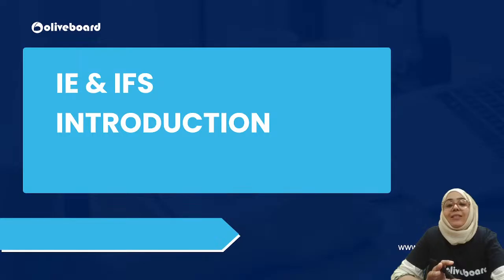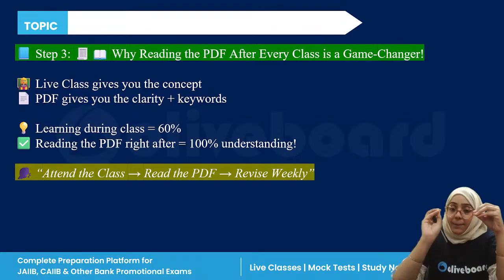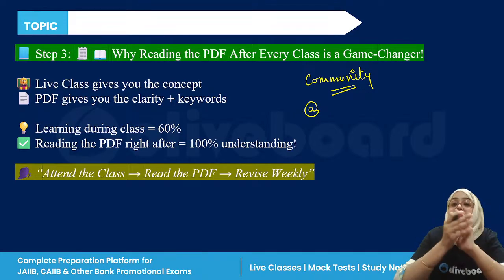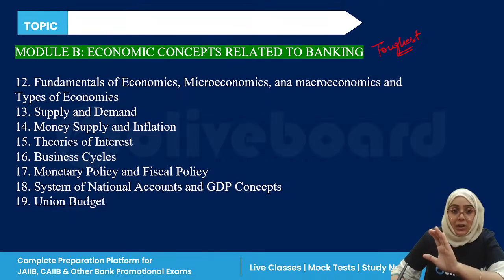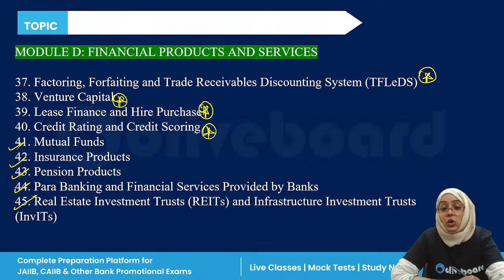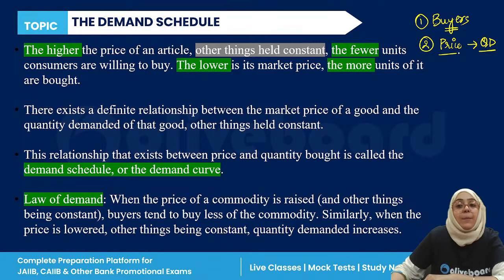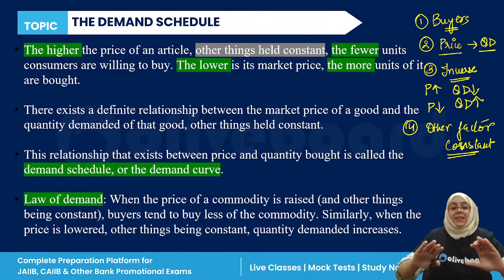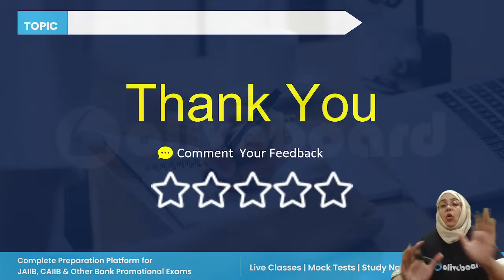JAIIB May June IE & IFS Foundation Batch 2026 | Demo Class | Indian Economy & Financial System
JAIIB May June IE & IFS Foundation Batch 2026 | Demo Class | Indian Economy & Financial System By Afreen Ma'am | Oliveboard English Medium

In this YouTube session, you are going to learn essential foundational concepts from the newest compulsory JAIIB paper, Indian Economy & Indian Financial System (IE & IFS), in this exclusive Foundation Batch Demo Class for the May/June 2026 exam cycle. This entire session is delivered in English Medium.